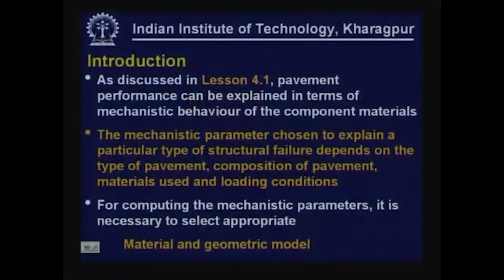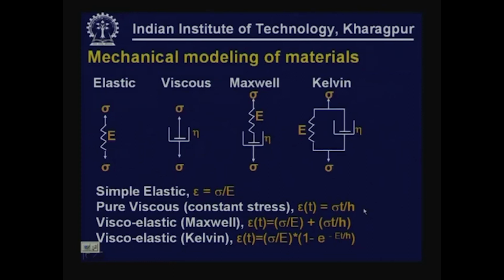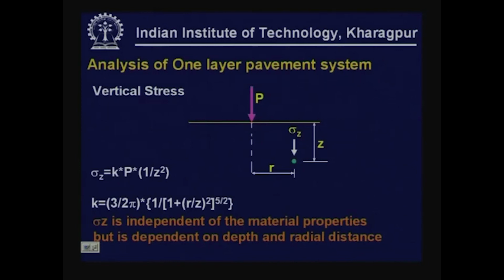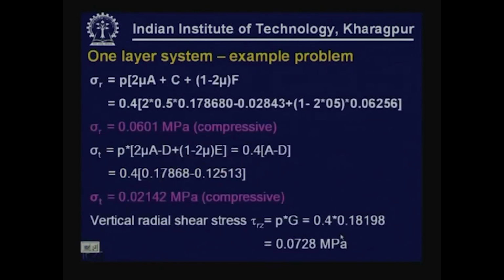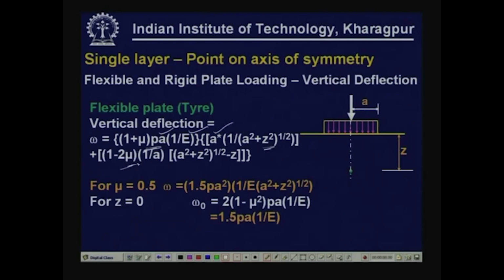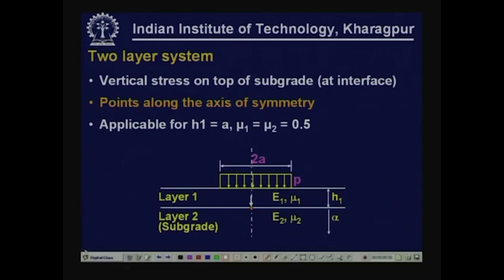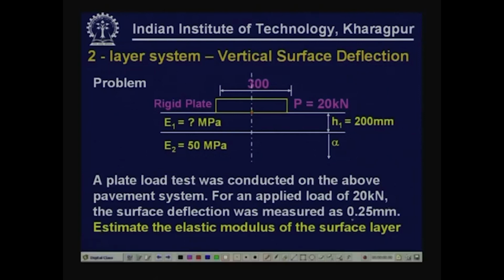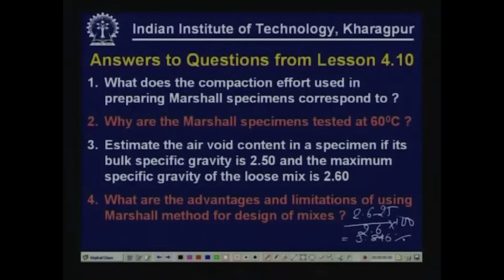Analysis of Flexible Pavements